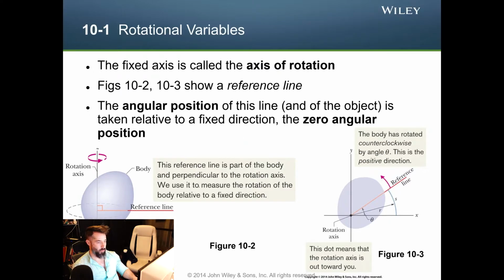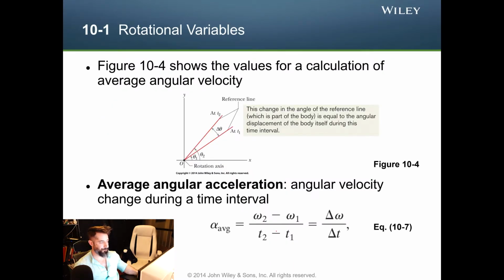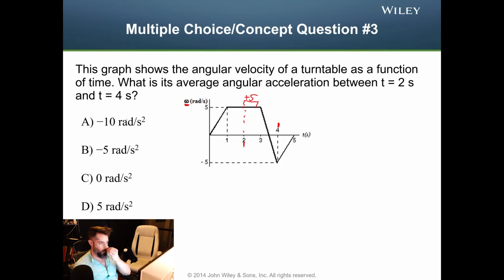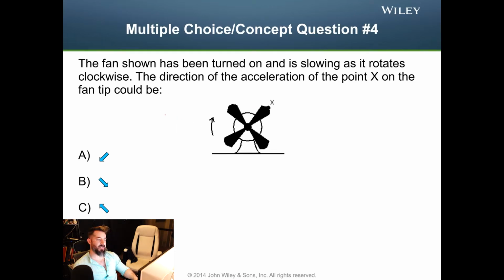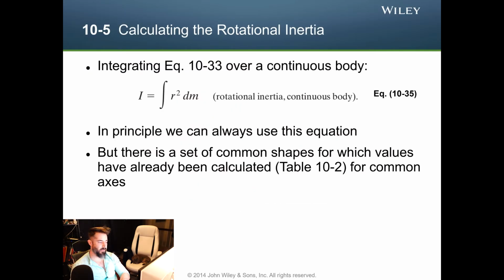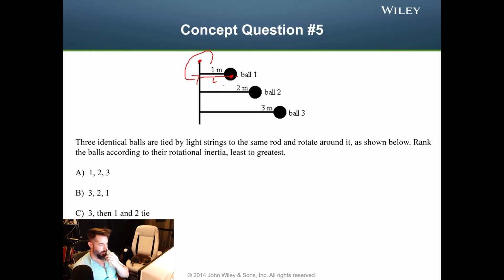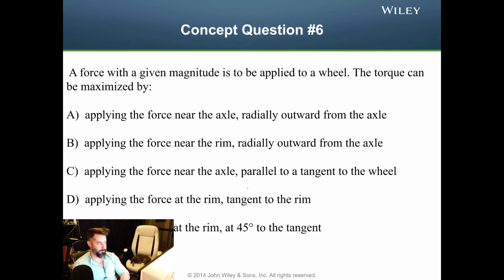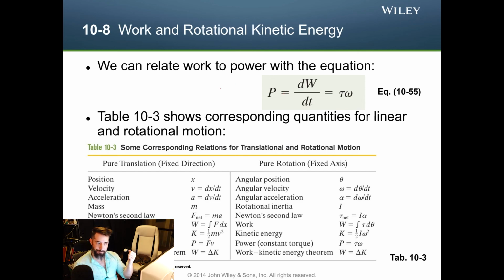Chapter 10 lecture